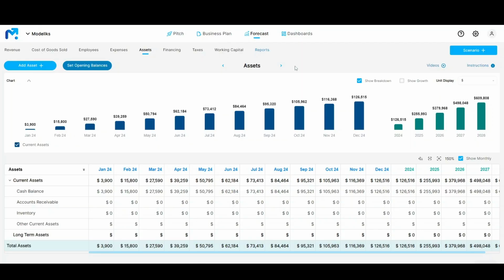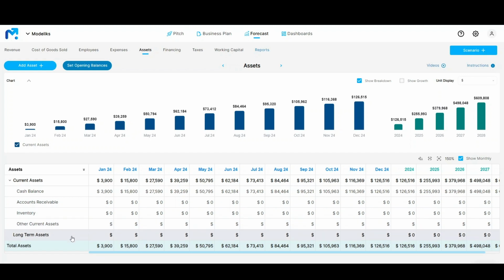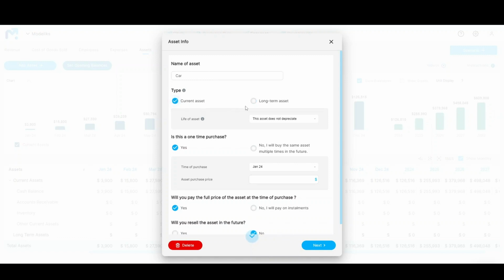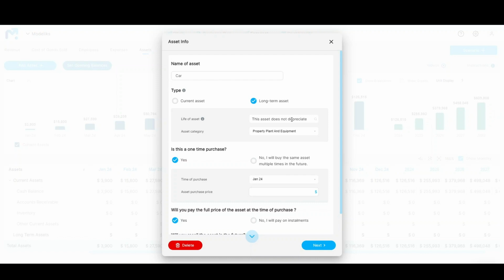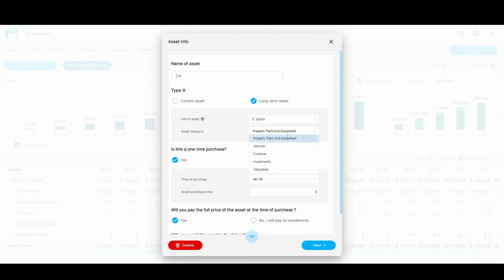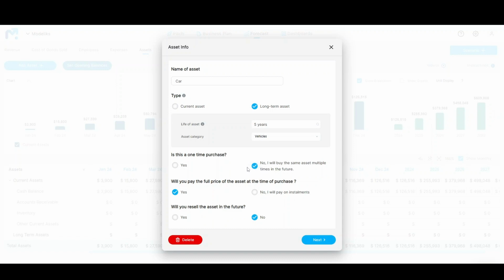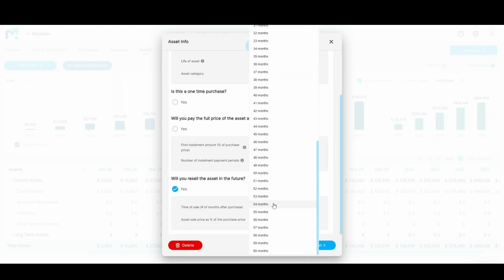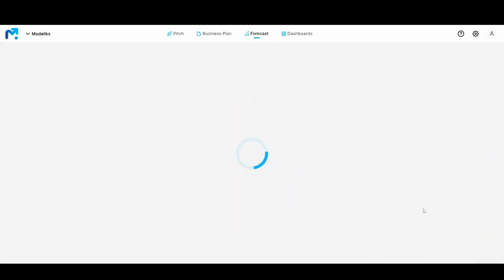From Novice to Pro: Nailing Asset Forecasting with Modeliks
Are you looking to master asset forecasting and elevate your financial analysis skills? In this video, we will guide you from novice to pro in nailing asset forecasting with Modeliks
Learn about non-current assets, tangible assets, operating assets, and intangible assets, and how they play a crucial role in operations planning and asset management.
Discover the key differences between financial forecast and projection, along with useful asset forecasting tips.

Watch now to enhance your understanding of asset planning and excel in future projections with Modeliks.